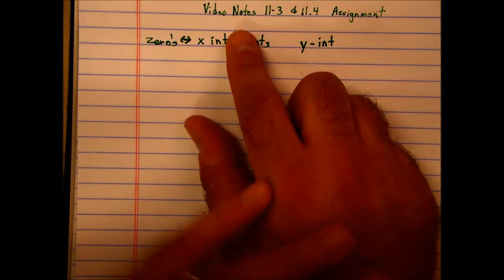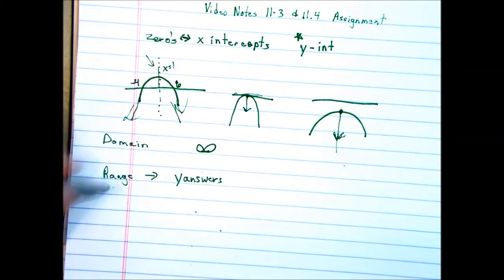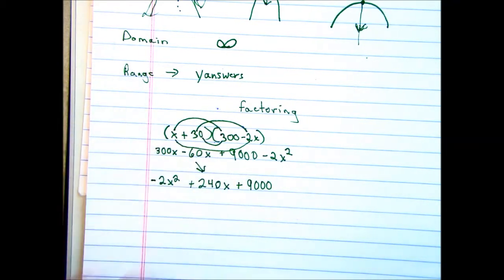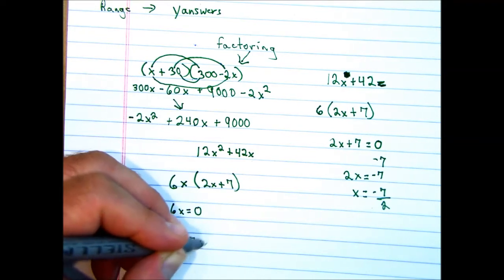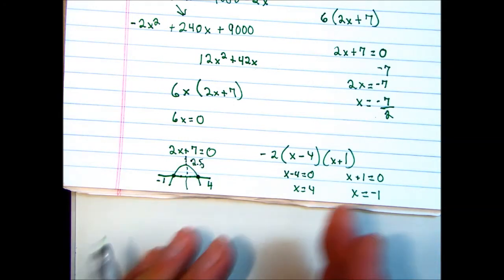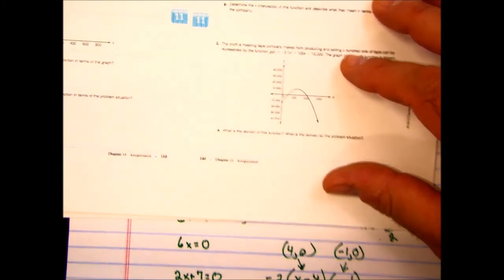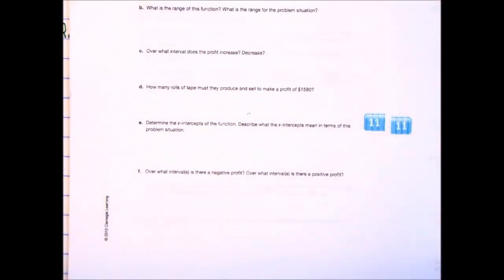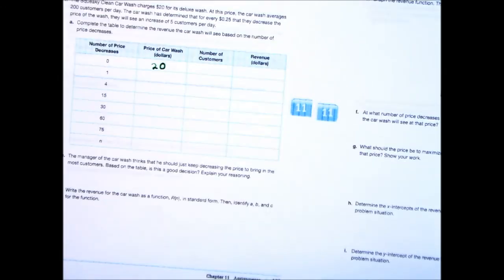Algebra Lesson 11 3 4